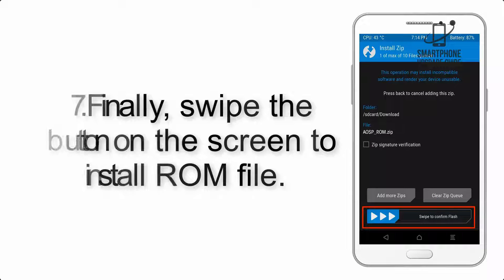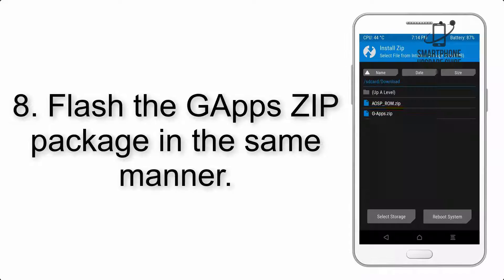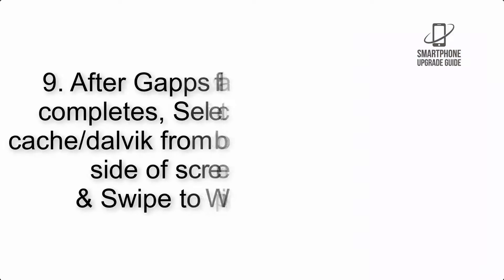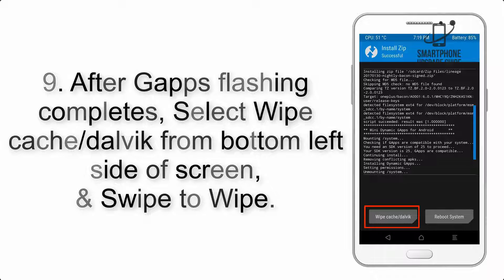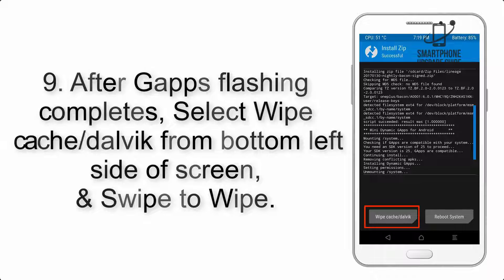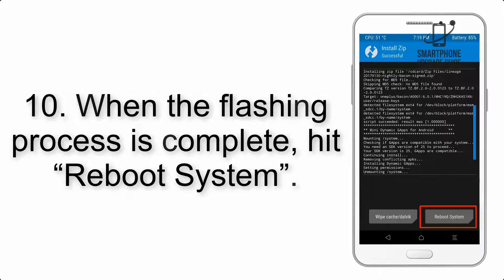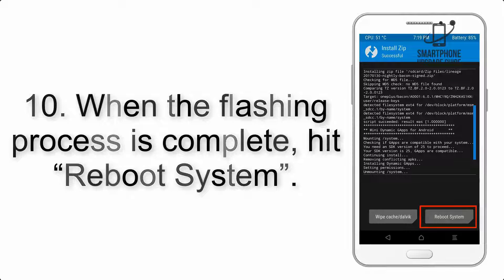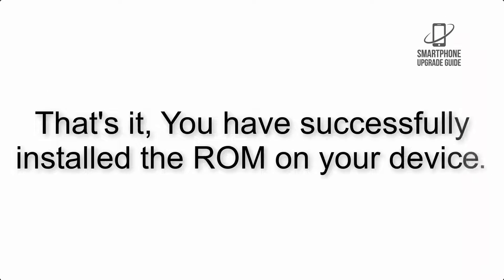Install Android 14 on Redmi 10C (AOSP Rom) - How to Guide!